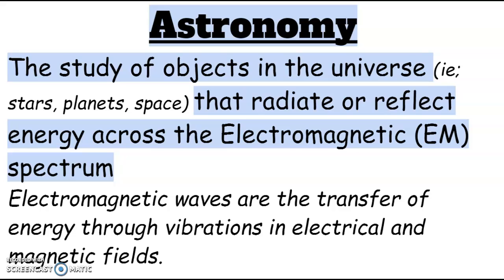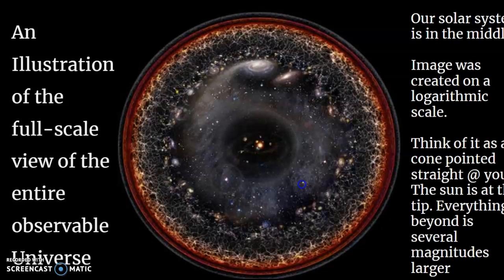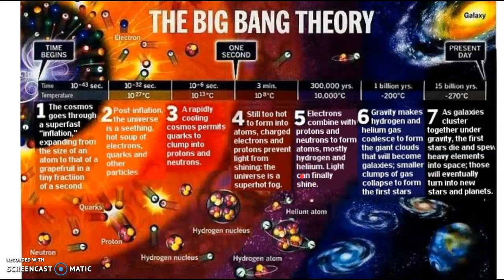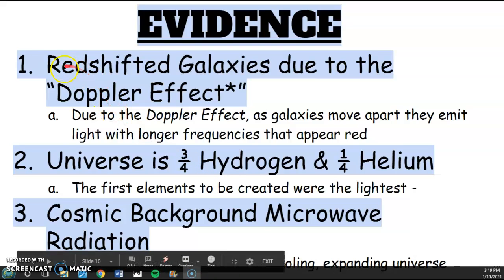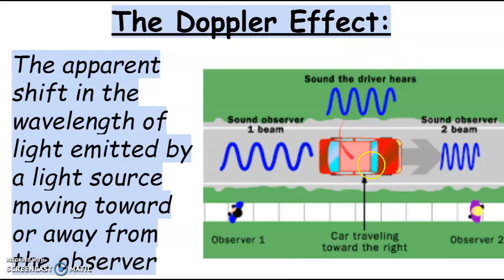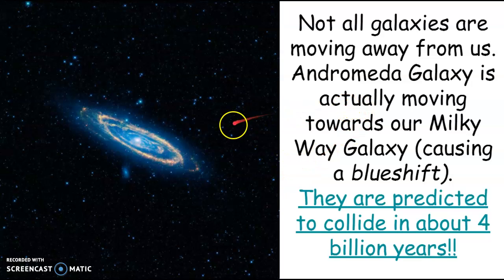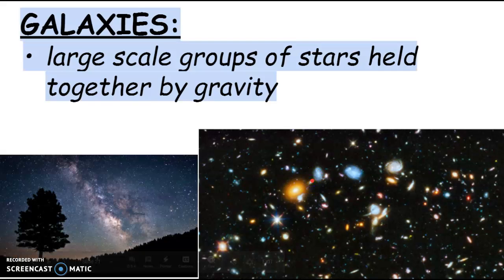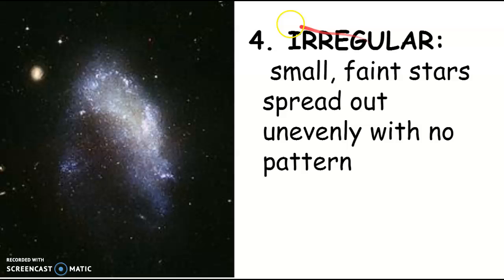EES: Week 3 - Known Universe